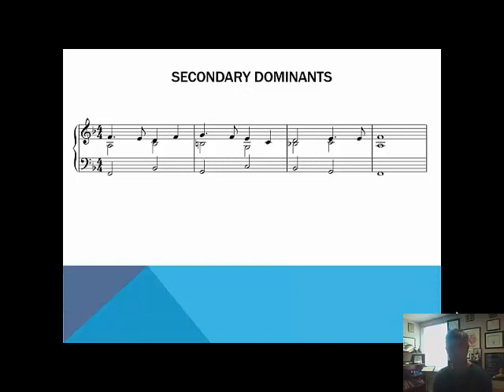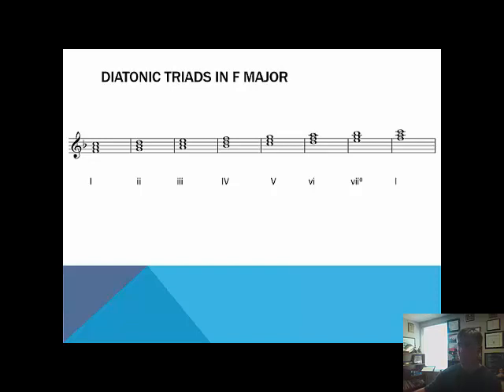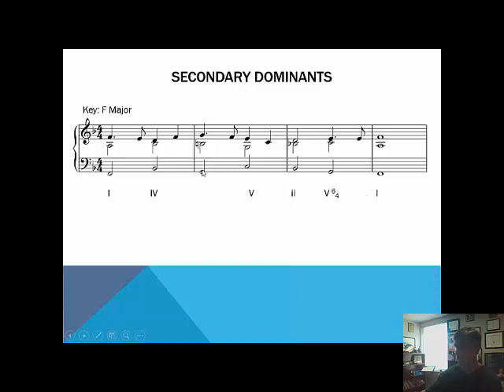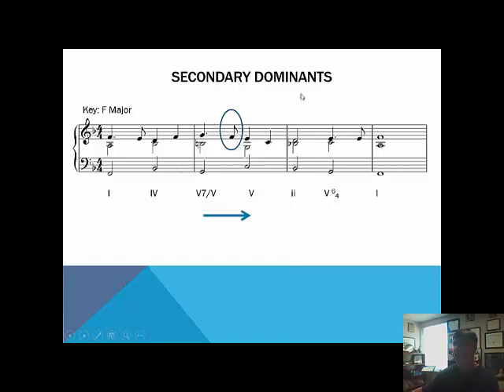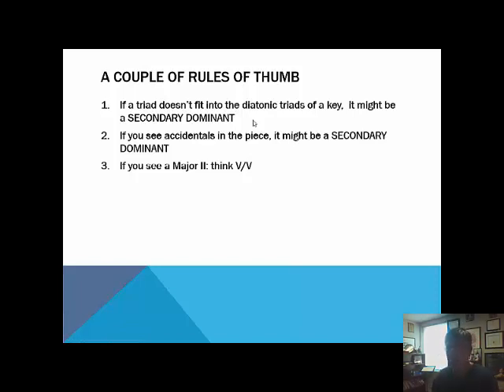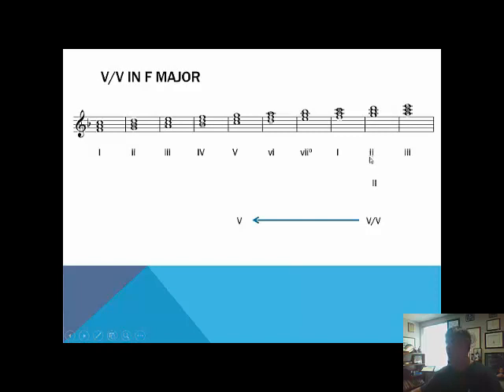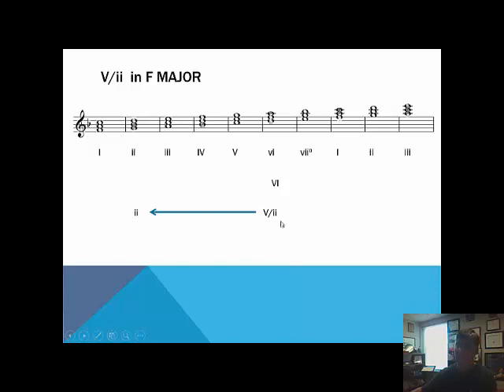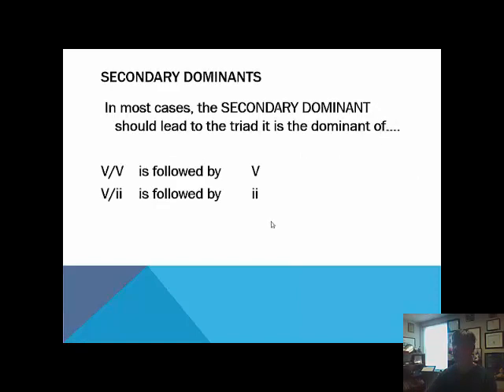Vertical Theory II, Lesson 4: Secondary Dominants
Music teacher Scott Laird from the NC School of Science & Math introduces secondary dominant triads as part of a series of music theory lessons.

Please attribute this work as being created by the North Carolina School of Science and Mathematics.